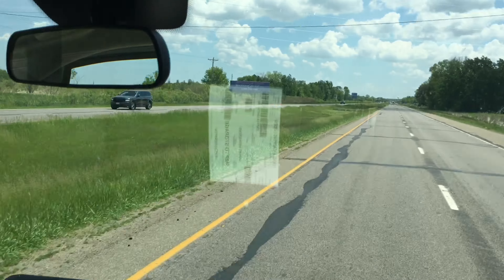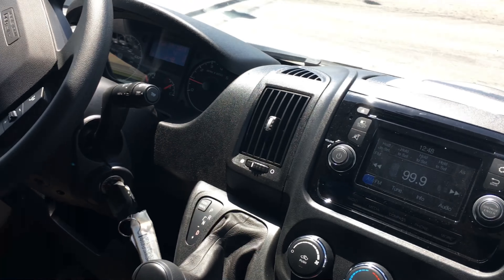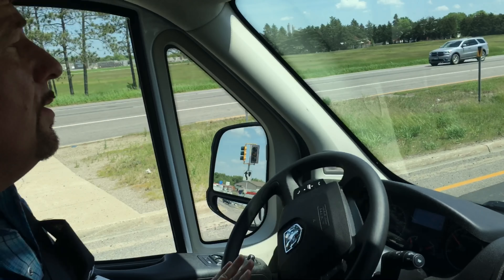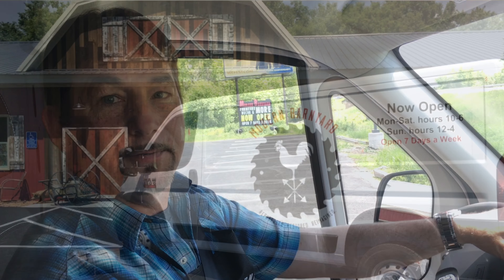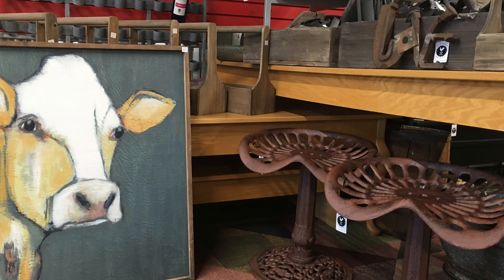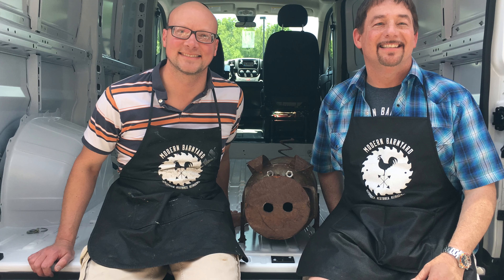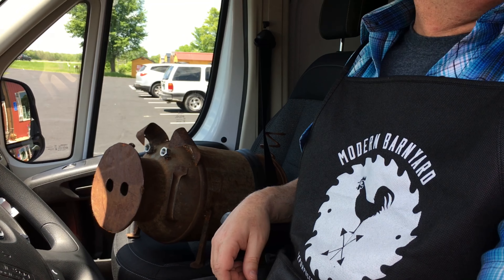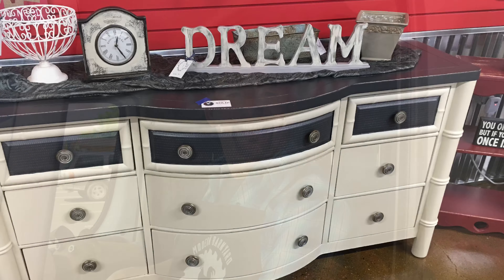Modern Farmyard in St Cloud is Amazing!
They used are Promaster for the afternoon and had lots of fun imagining what they could  use it for! Check them out for all kinds of fun stuff!